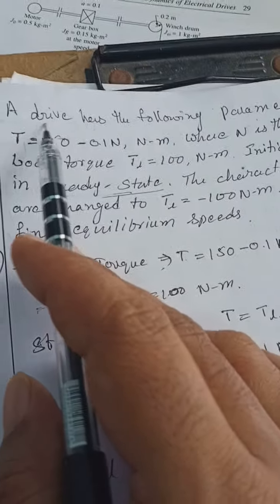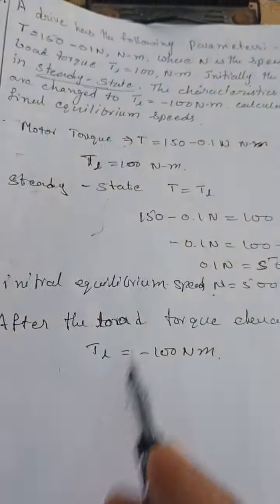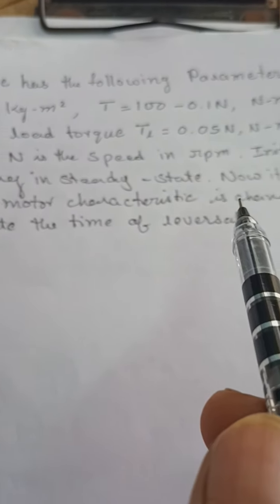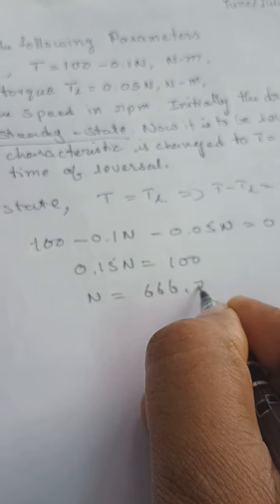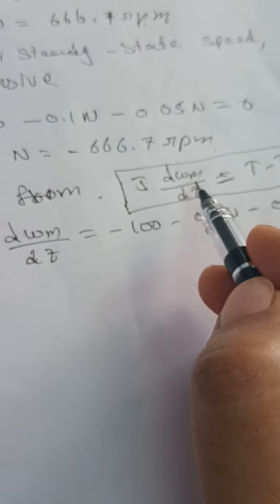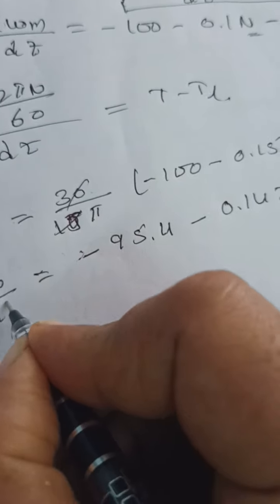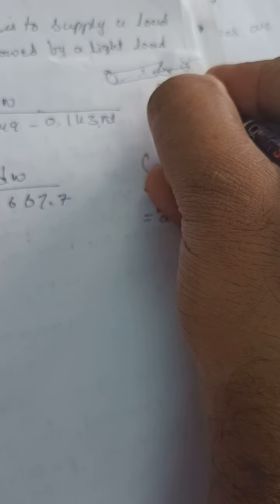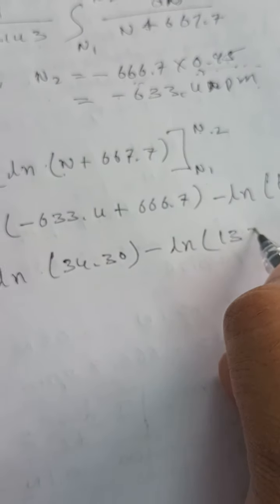IDA Module 1 problem 1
Problems on Electrical Drive Prameters